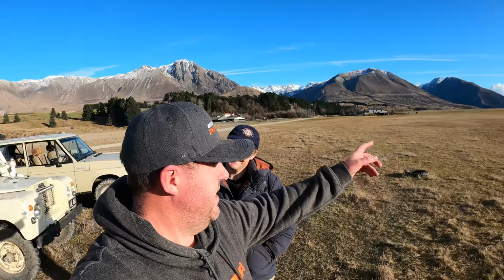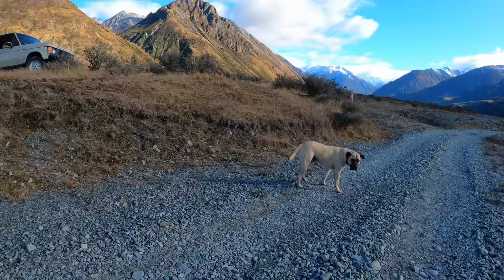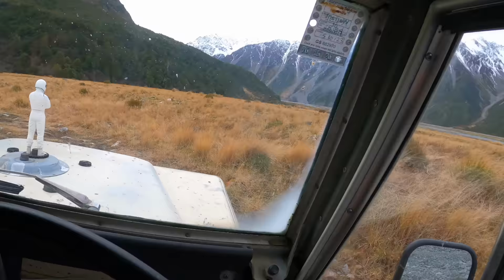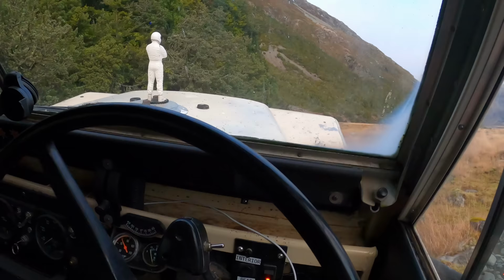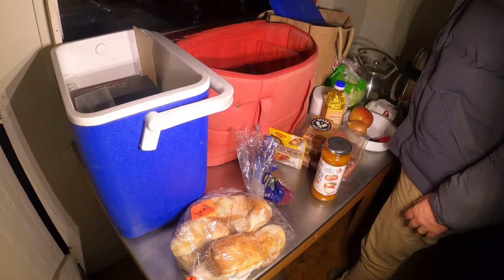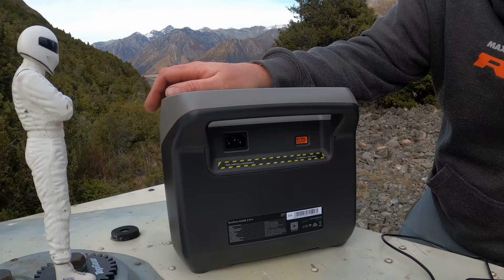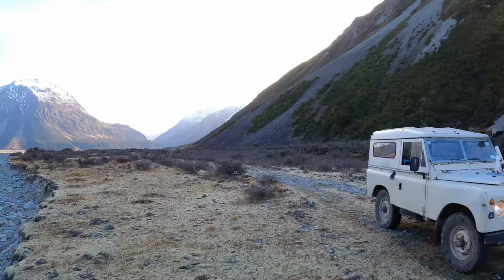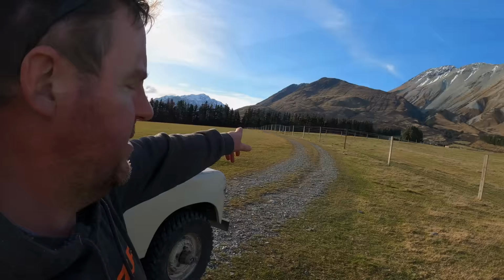Did We Reach The Limit Of These Old Land Rovers?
Join us on an unforgettable adventure as we venture through the stunning Havelock River Valley in the South Island of New Zealand. With no established track in places and a riverbed full of large rocks, our journey was filled with exciting challenges.

Experience the raw beauty of nature as we navigate through this amazing territory, surrounded by breathtaking landscapes and pristine wilderness. We captured every thrilling moment to share with you.

Your support is crucial in helping the channel grow and continue bringing you captivating content.

For new tyres is the way to go.